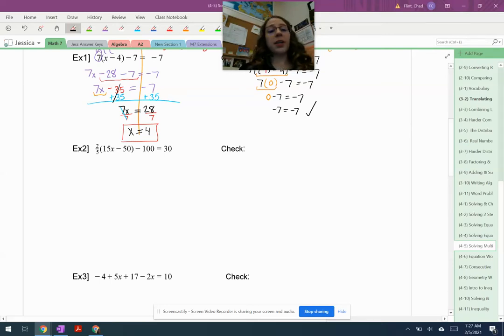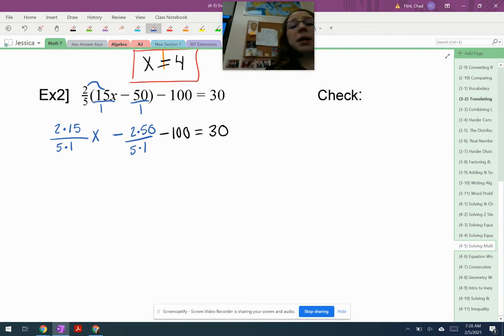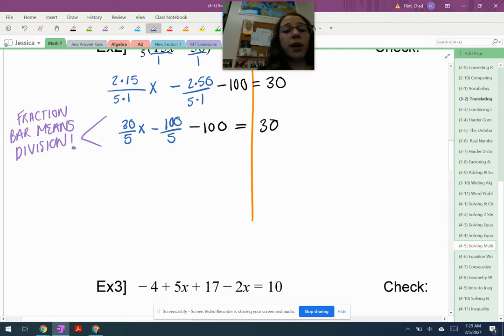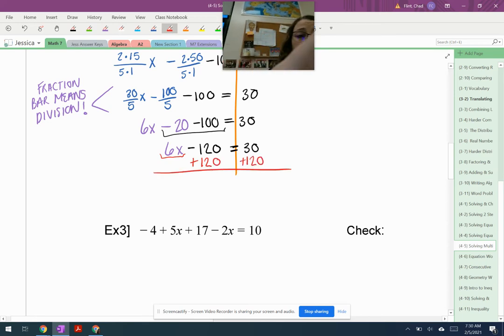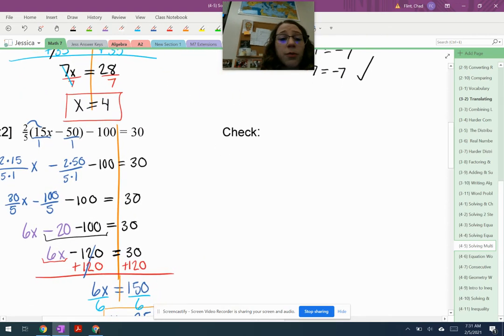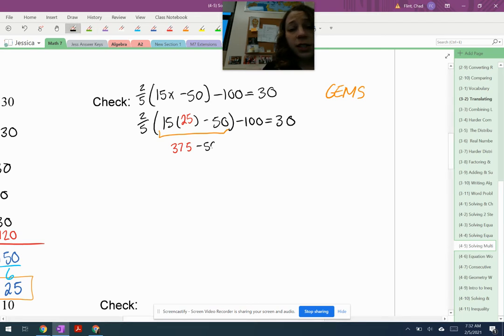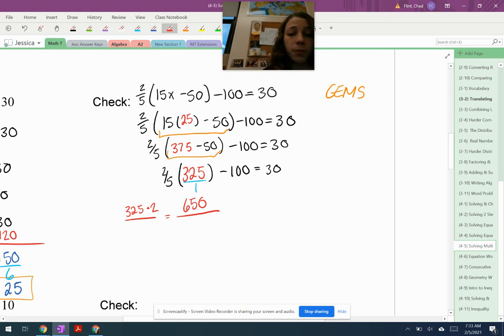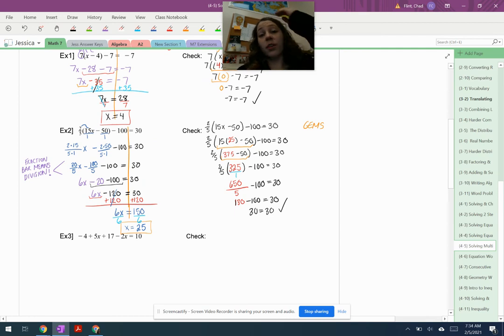M7 Notes (4-5) Ex2